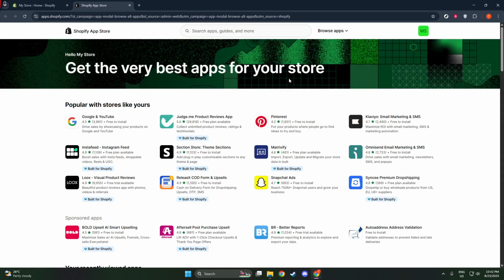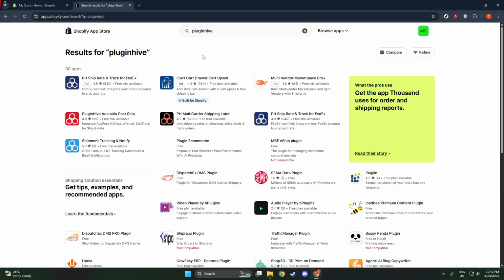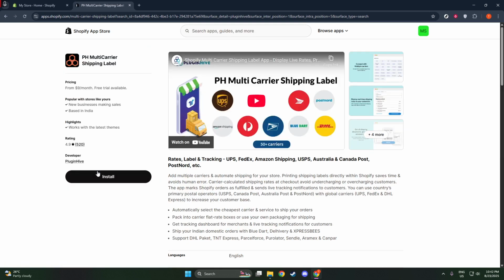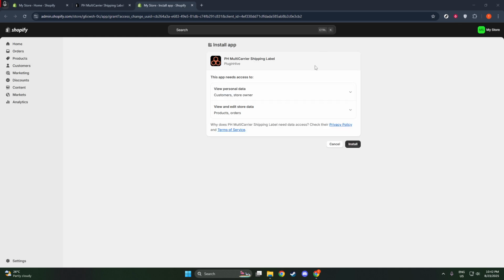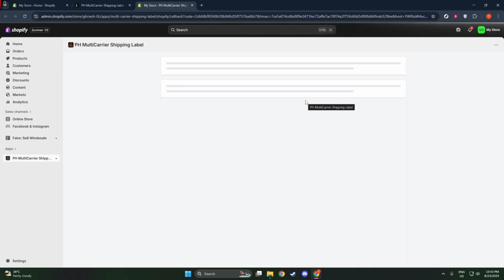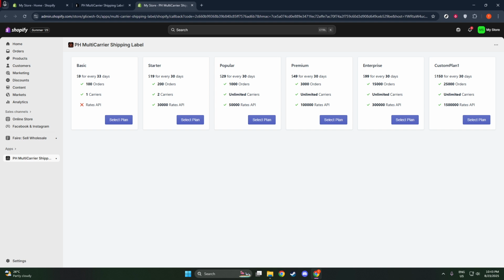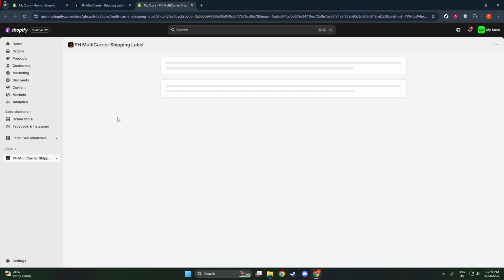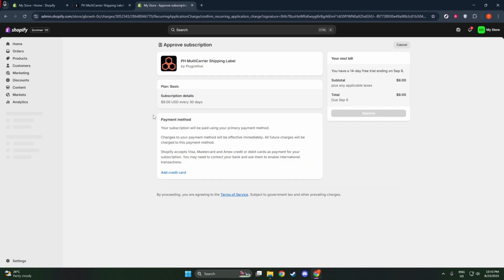How to Integrate Bluedart with Shopify [2026 Full Guide]